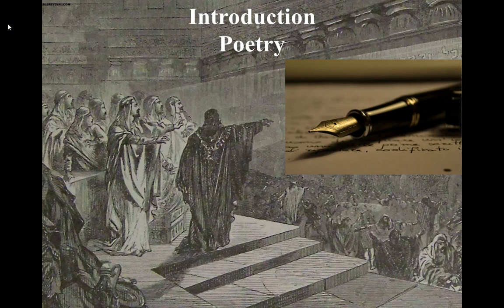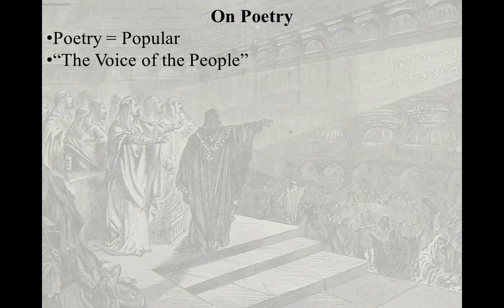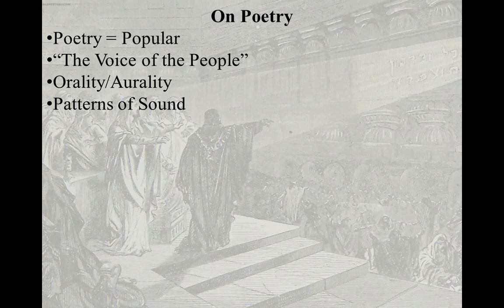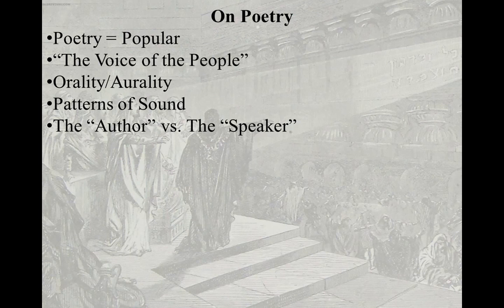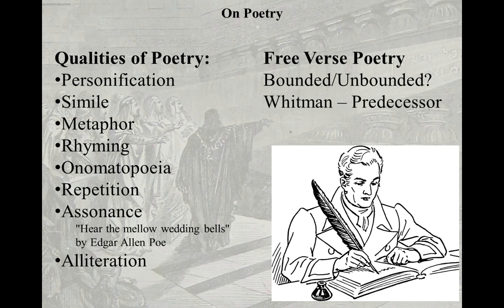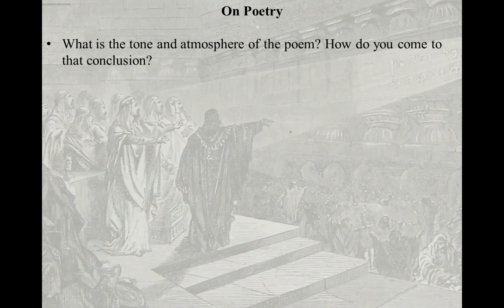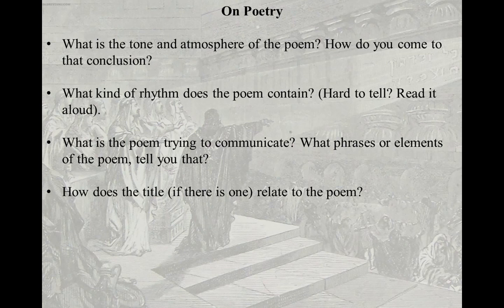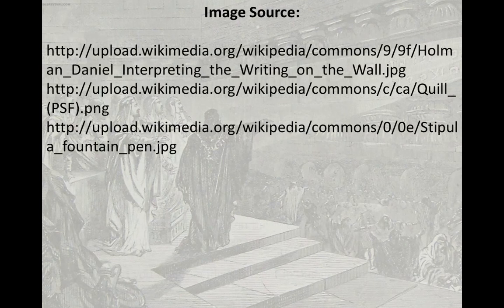Introduction to Poetry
A brief video introduction to poetry for an American Literature 1 course taught at North Shore Community College in the hybrid-flexible model by Lance Eaton.

Lance Eaton
License
Source videos
View attributions